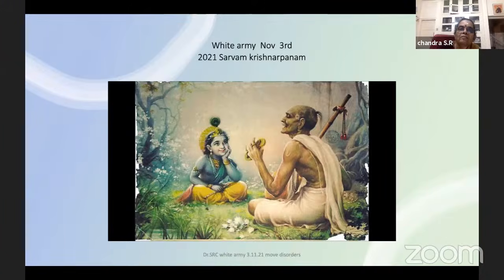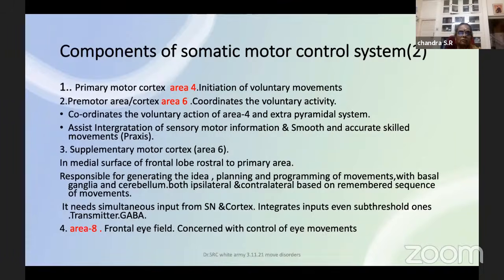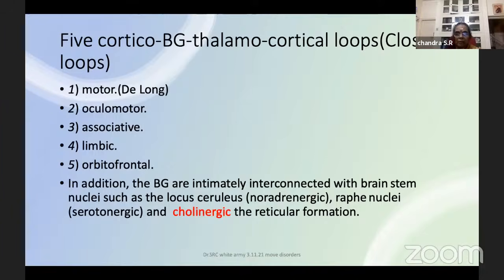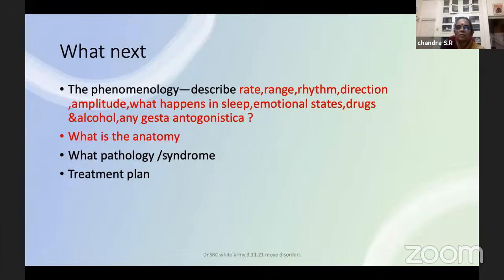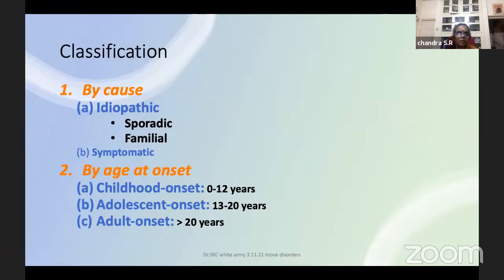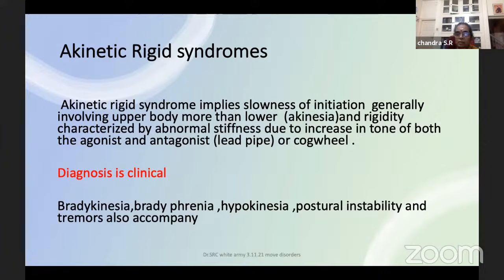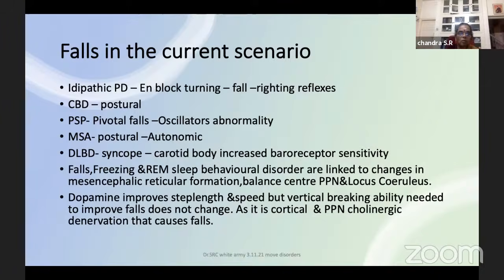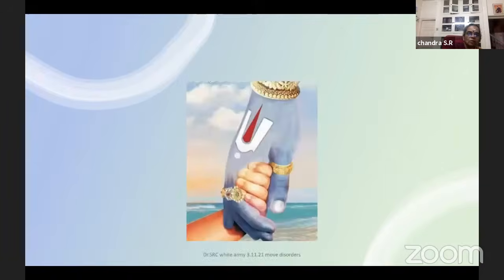Approach to Involuntary Movements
- Professor Emeritus S R Chandra, Retired from NIMHANS, Bengaluru.

OFFICIAL WEBSITE - 1 click solution for medical study resources
thewhitearmy.in

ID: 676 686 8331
Password: whitearmy